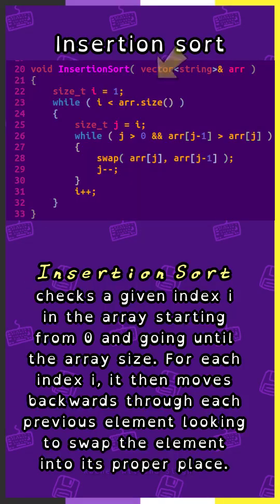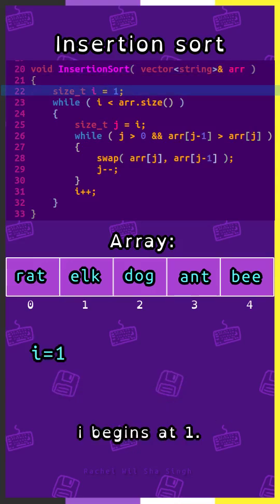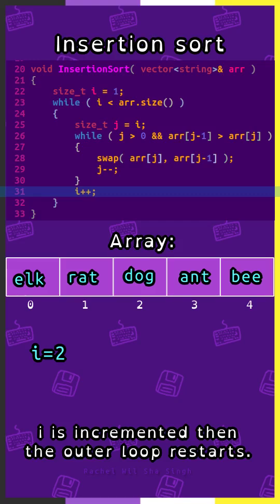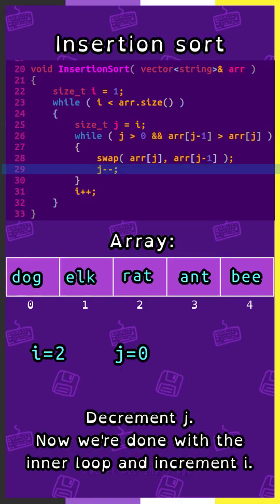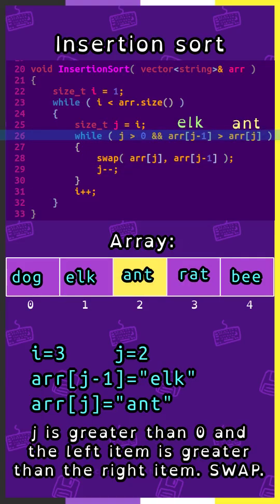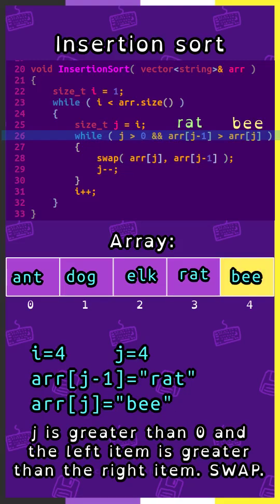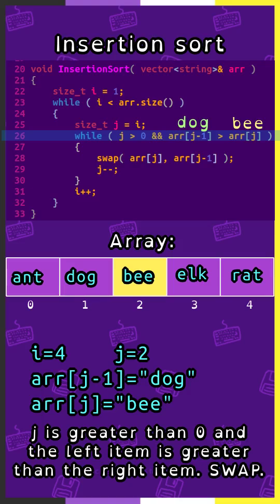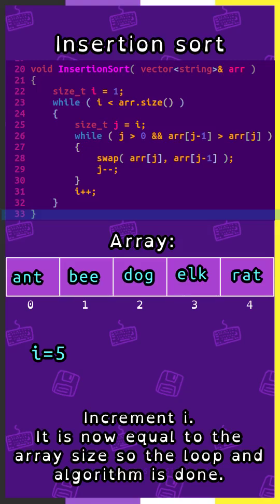Insertion Sort in C++